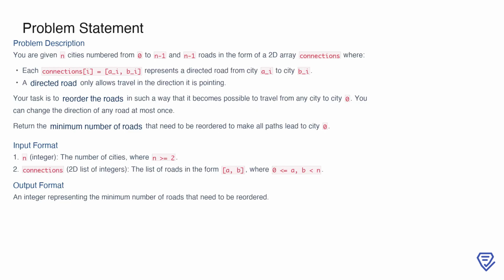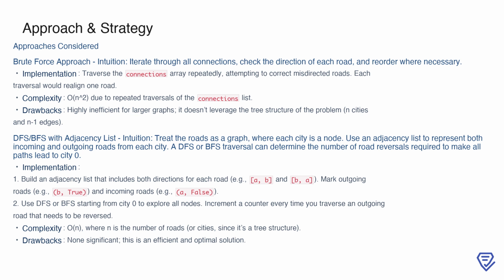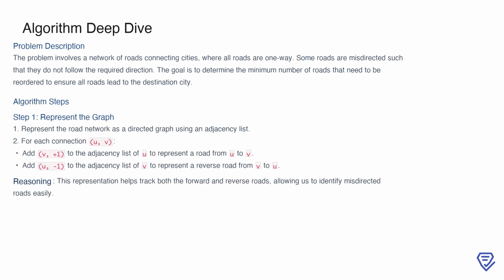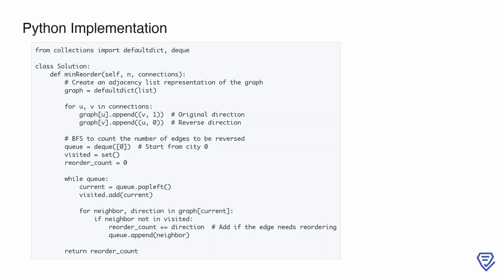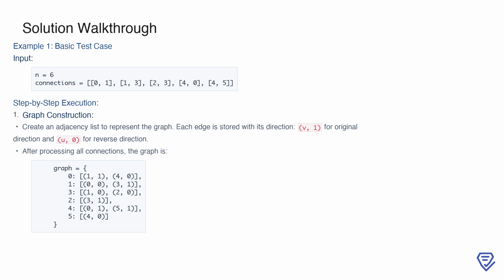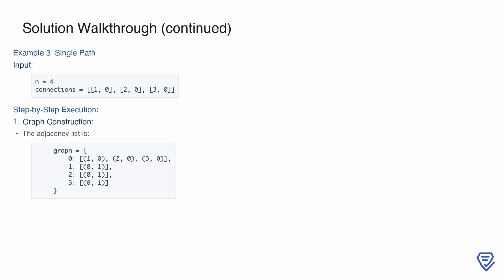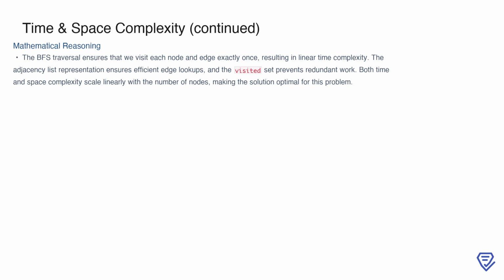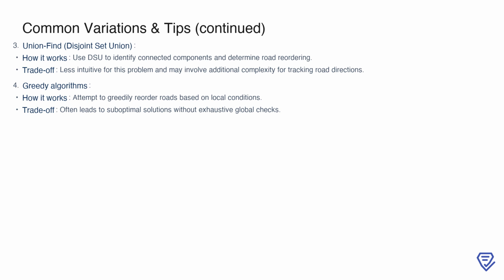LeetCode 1466: Reorder Routes to Make All Paths Lead to the City Zero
Difficulty: Medium

📚 Topics: Array, Breadth-First Search, Graph, Greedy, Math

⏱️ Timestamps:
00:00 - LeetCode 1466: Reorder Routes to Make All Paths Lead to the City Zero
00:20 - Problem Statement
01:02 - Problem Statement (continued)
01:42 - Problem Statement (continued)
02:16 - Problem Statement (continued)
02:43 - Problem Statement (continued)
03:32 - Approach & Strategy
04:57 - Approach & Strategy (continued)
06:27 - Approach & Strategy (continued)
07:25 - Algorithm Deep Dive
08:23 - Algorithm Deep Dive (continued)
09:29 - Algorithm Deep Dive (continued)
10:23 - Algorithm Deep Dive (continued)
11:20 - Python Implementation
12:49 - Java Implementation
13:56 - Java Implementation (continued)
14:44 - Solution Walkthrough
15:36 - Solution Walkthrough (continued)
16:35 - Solution Walkthrough (continued)
17:26 - Solution Walkthrough (continued)
18:26 - Solution Walkthrough (continued)
19:01 - Solution Walkthrough (continued)
19:44 - Time & Space Complexity
20:31 - Time & Space Complexity (continued)
21:13 - Time & Space Complexity (continued)
22:05 - Time & Space Complexity (continued)
22:37 - Common Variations & Tips
23:41 - Common Variations & Tips (continued)
24:22 - Common Variations & Tips (continued)
25:15 - Common Variations & Tips (continued)
26:01 - Common Variations & Tips (continued)
26:40 - Conclusion
26:55 - Thank You!